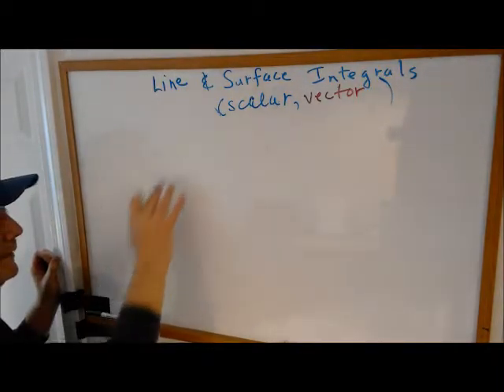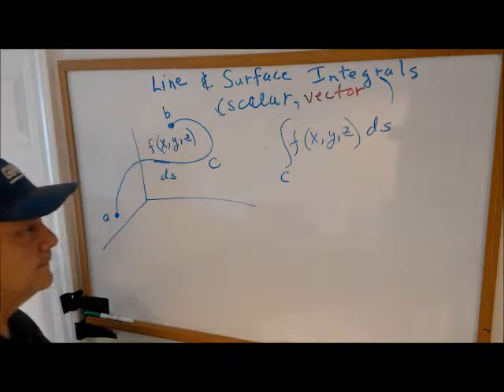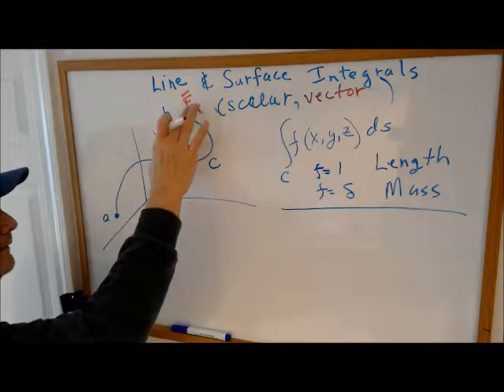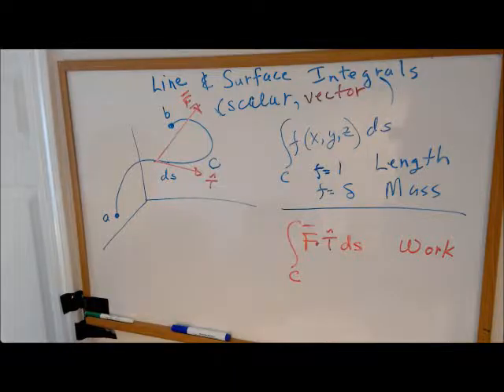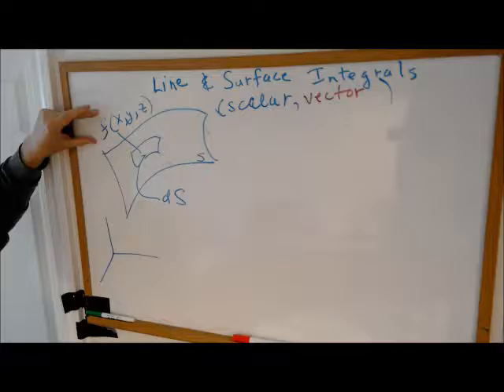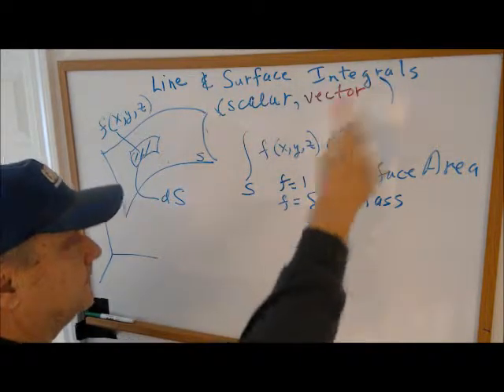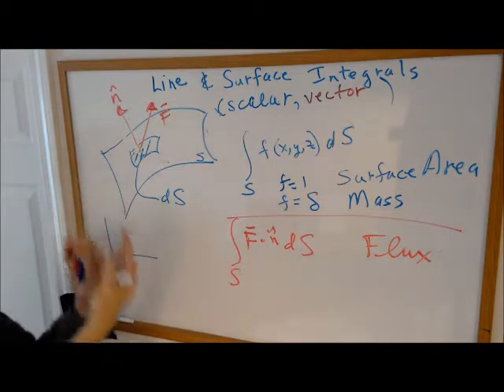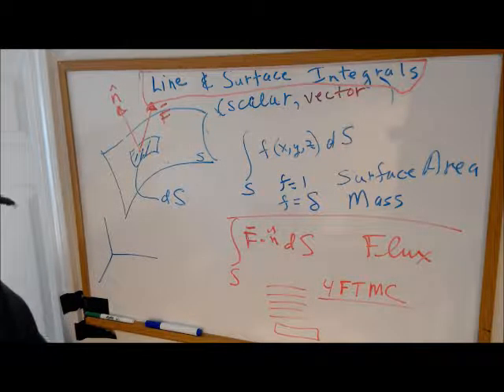Line & Surface Integrals INTRO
Line & Surface Integrals INTRODUCTION (scalar and vector)